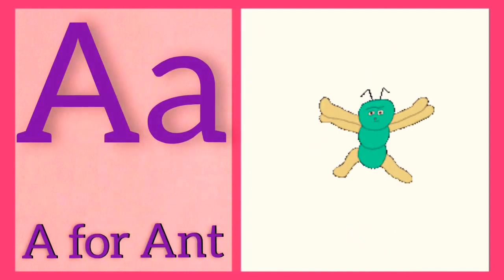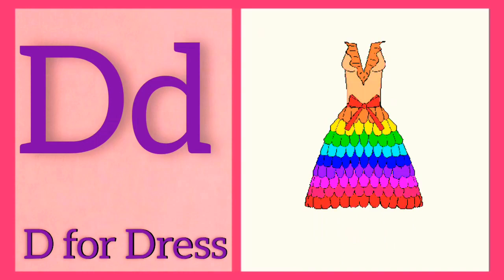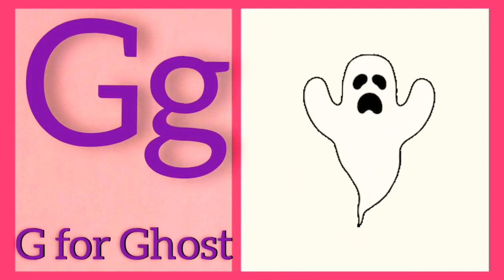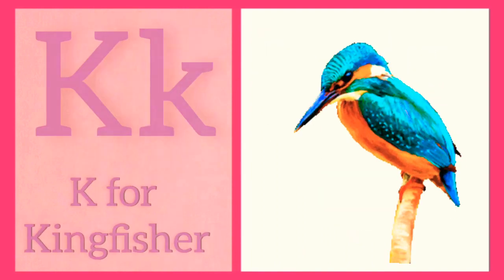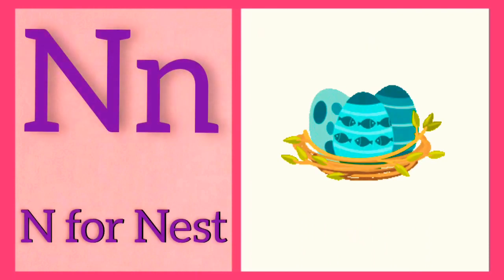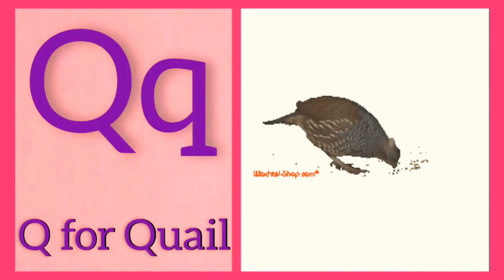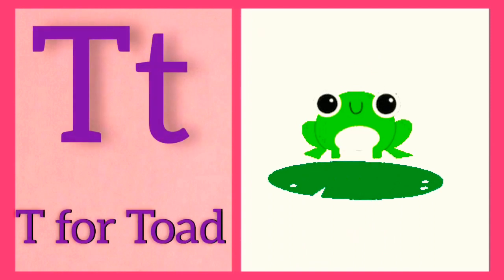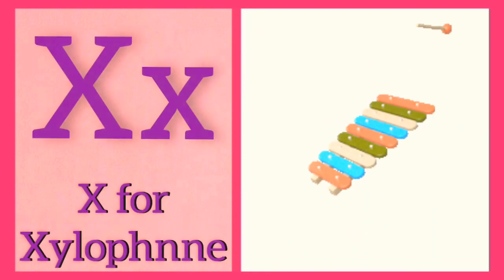ABC Song | ABCD Song for kids | learning Alphabet | ABC Phonics song for children | A to Z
Part -87 , A for Apple , A for ant B for Badka apple, ABCD phonics song, learn ABCD, learn ABCD English alphabet.